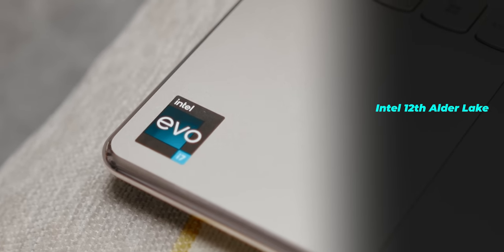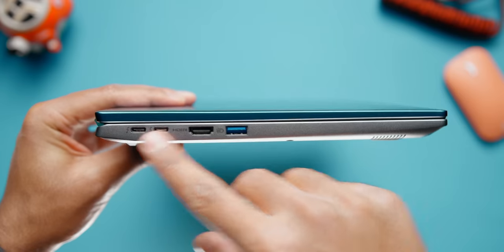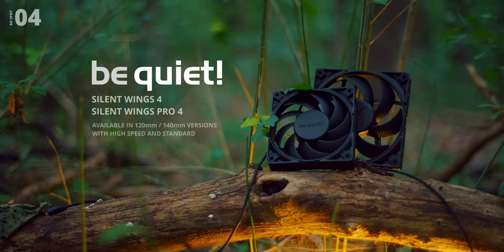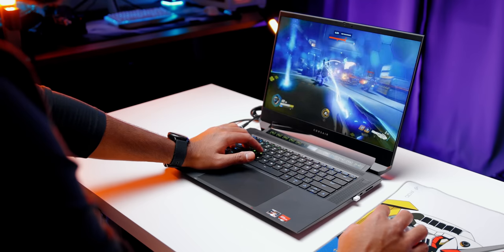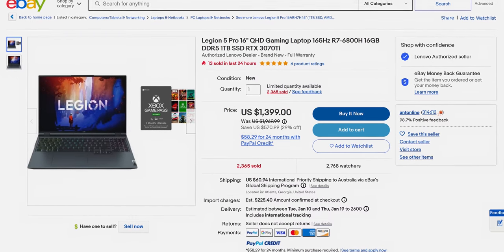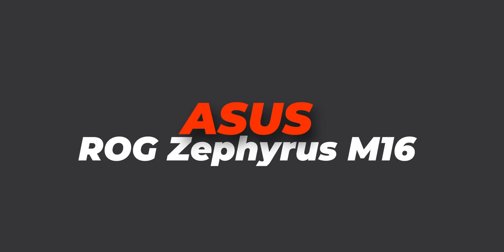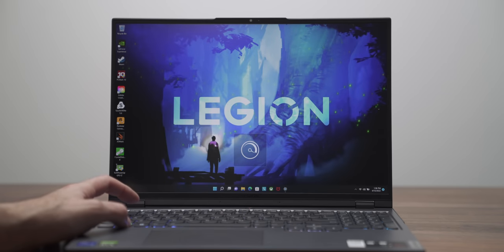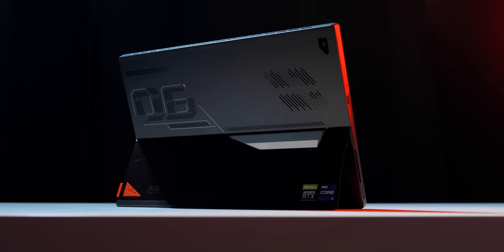The Best Laptops of 2022 - For Gaming, Creators & Students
The best laptops of 2022 review is finally here!  These are the best gaming laptops, the best thin and light laptops and the best productivity laptops I reviewed in 2022.  Some are great budget laptops while others are the fastest laptops you can buy right now. Huge shoutout to @JarrodsTech and @MatthewMoniz for chiming in with their picks!

Buy the Best Laptops below:
Acer Swift X
TUF A15
Acer Helios 300

Timestamps:
0:00 - Laptops in 2022 were AMAZING
0:50 - The Perfect Student Laptop
2:42 - Time to Forget about Windows Laptops?
3:45 - Ad Spot
4:16 - The WORST Laptops of 2022
6:14 - The Best Gaming Laptops from Jarrod!
8:29 - Gaming BEASTS from Acer & Legion
8:59 - The SLIMMEST Gaming Laptop
9:27 - The Everything Laptop
10:05 - The Best All-Round Laptops from Matt Moniz
12:04 - Honorable Mentions

Review units provided free of charge by the brands. As per Hardware Canucks guidelines, no review direction was received from manufacturer.